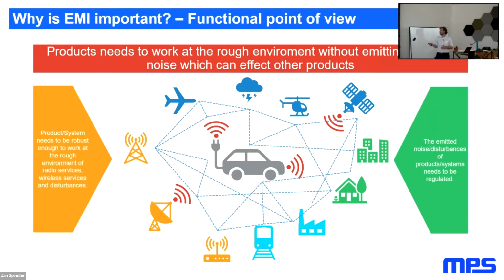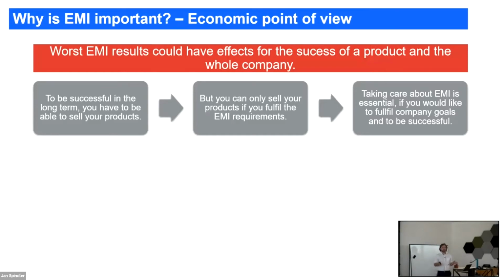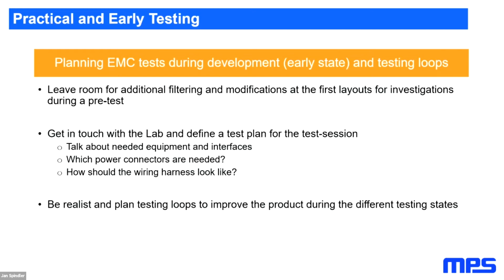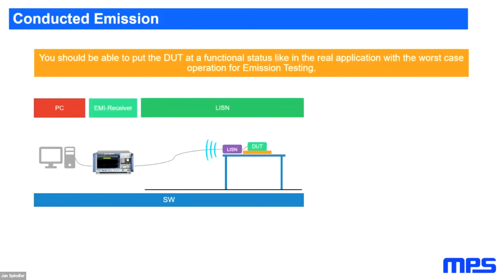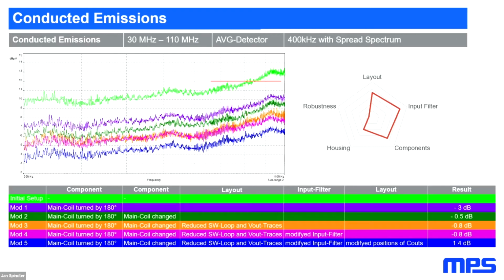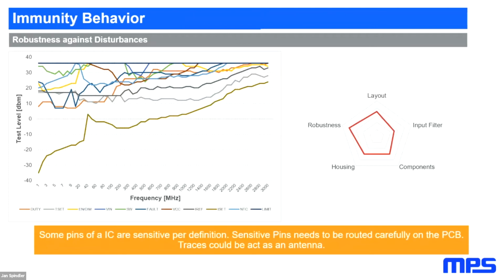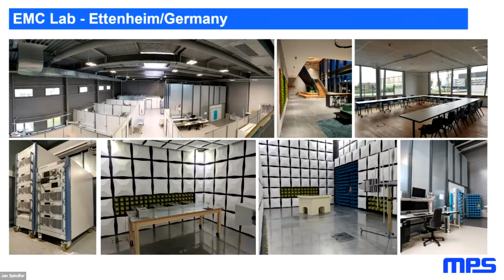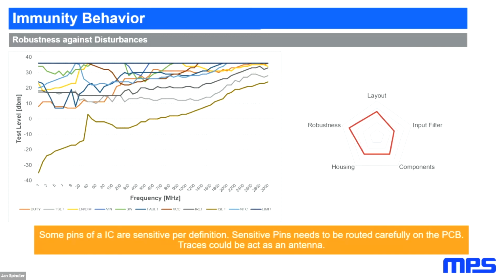Webinar EMC Workshop: Practical and Early Testing Showcases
Electromagnetic compatibility (EMC) can prove difficult for hardware engineers and project managers. The seminar will show test procedures and different test methods to reduce the risks of failing EMC testing just before the deadline for the start of series production.